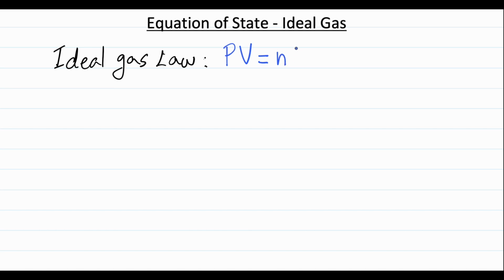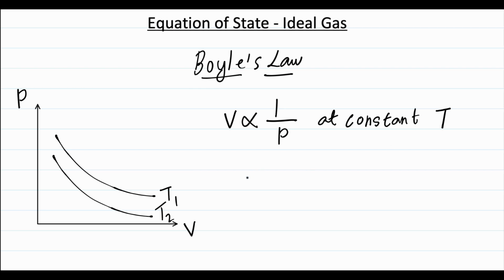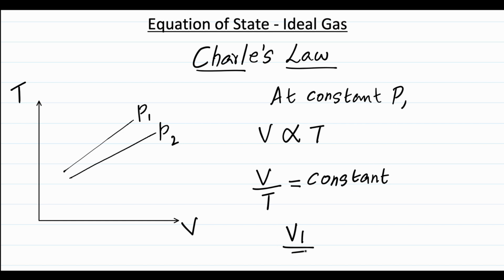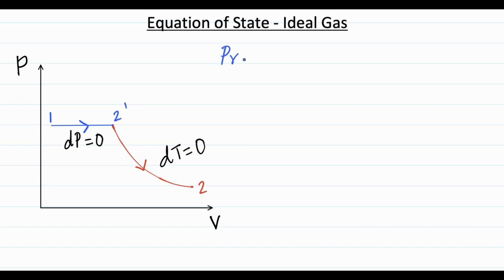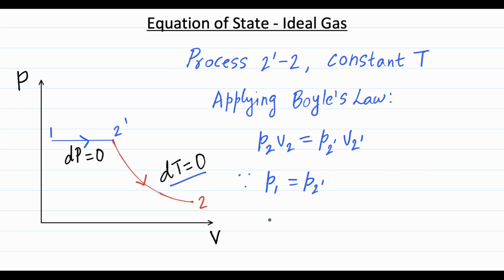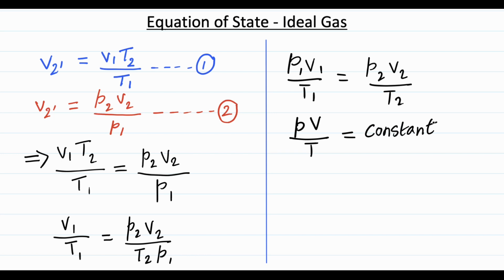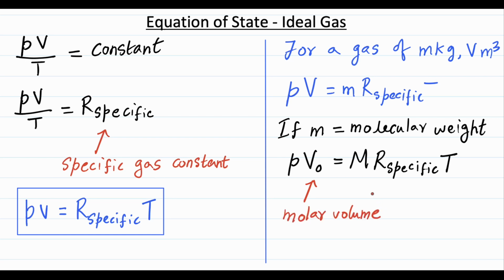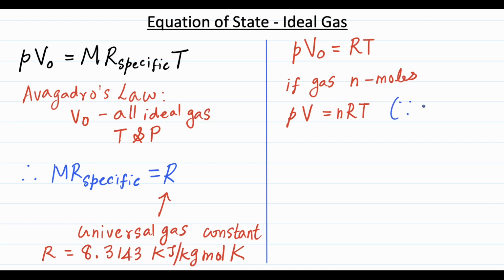Equations of State - Ideal Gas